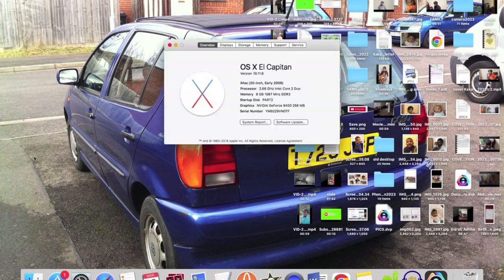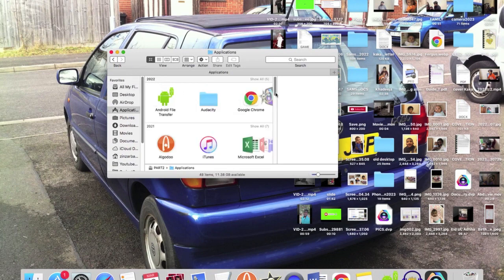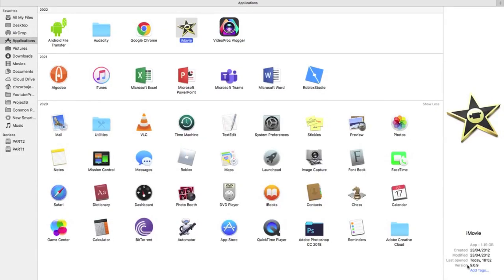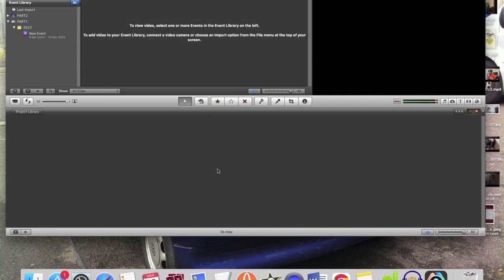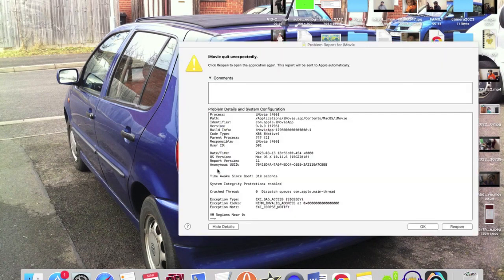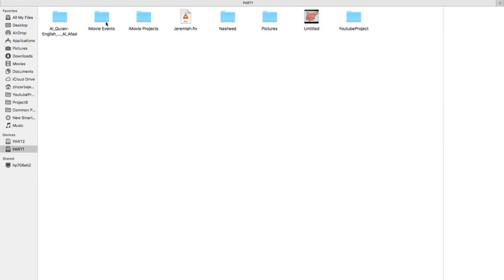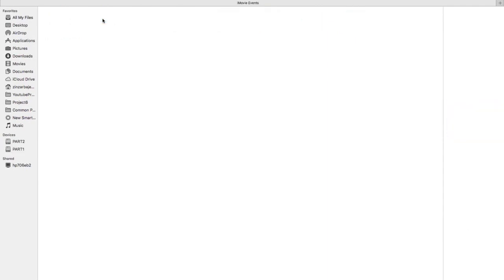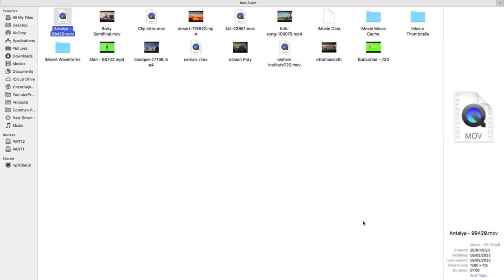iMovie9' Unexpected Error Resolved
iMovie 9.0.9 version with El Capitan crushes Often it is due to its incapability to handle large files .i am here to share my experiance to how restore the imovie and continue to use it by removing the events from its back ups .Hope this video benefits some of you thumbs up ,comments and share Thanks